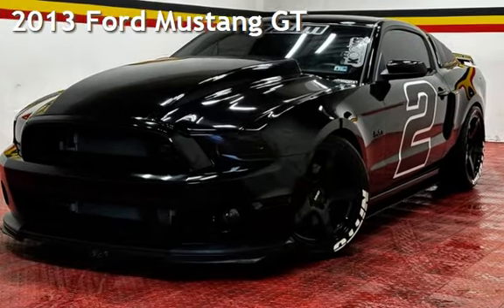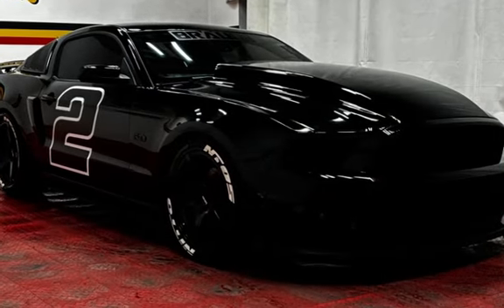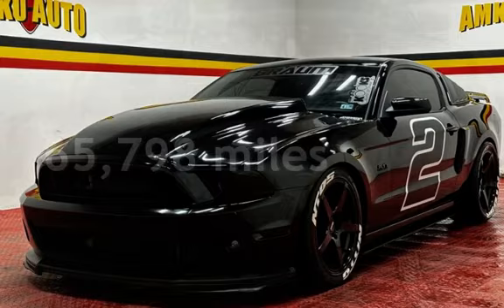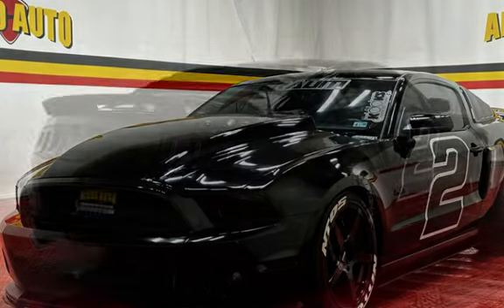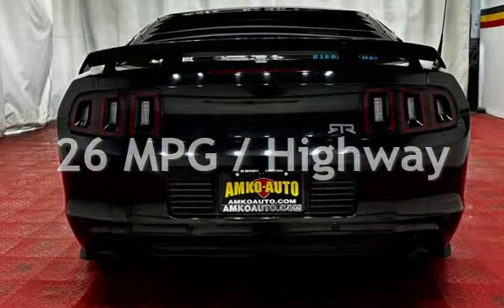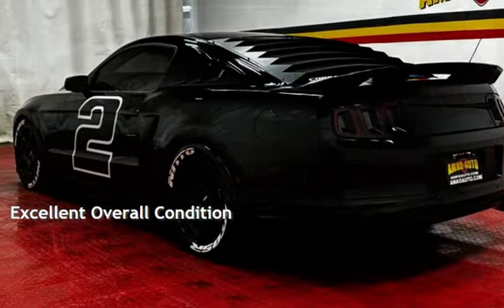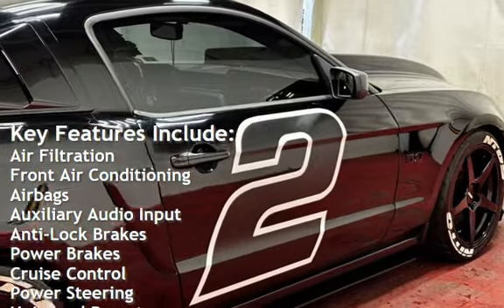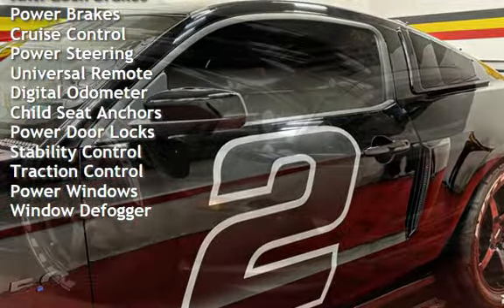2013 Ford Mustang GT for sale in Temple Hills, MD